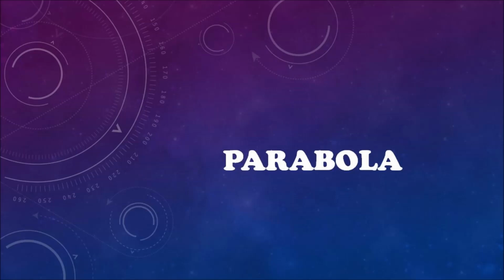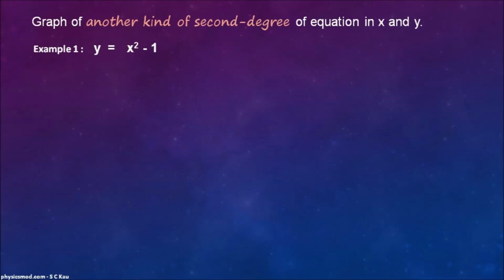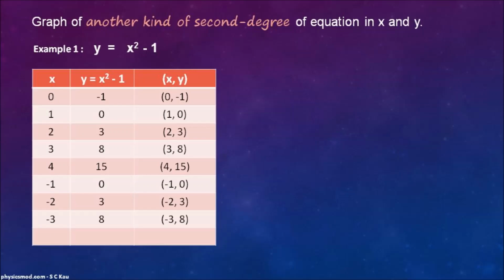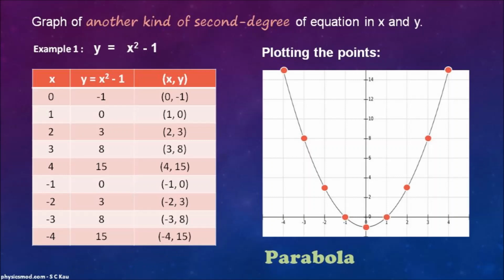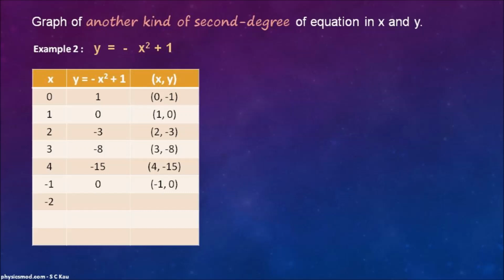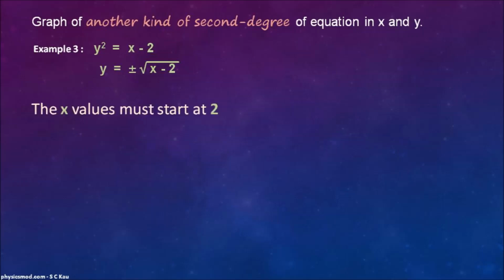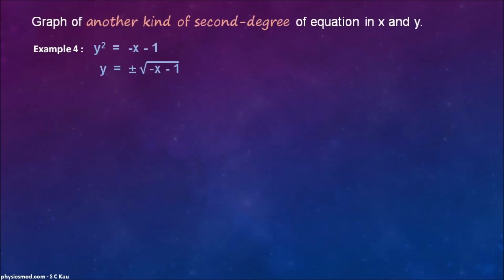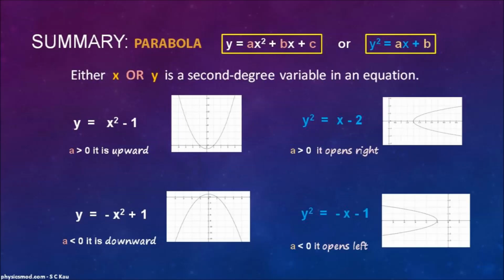1 3 4 Parabola